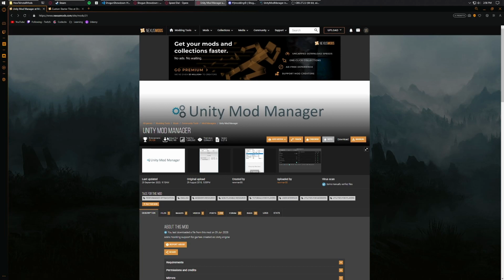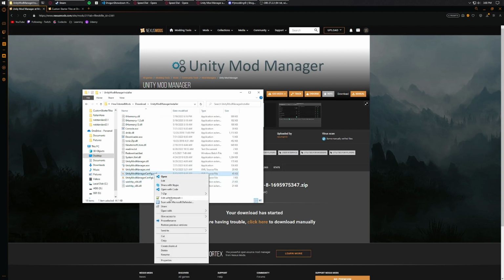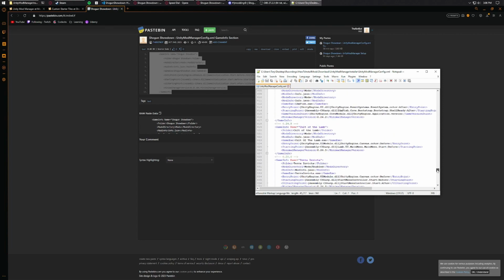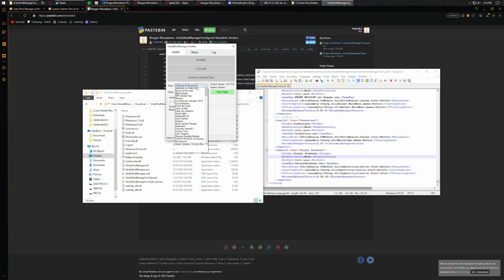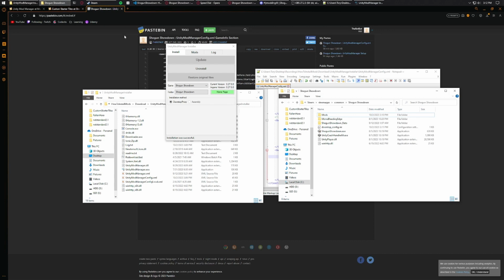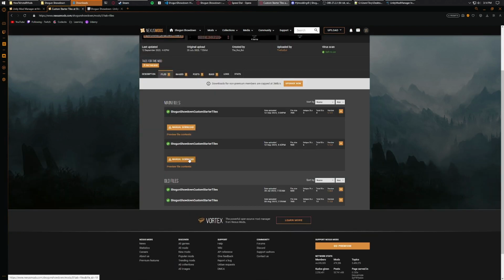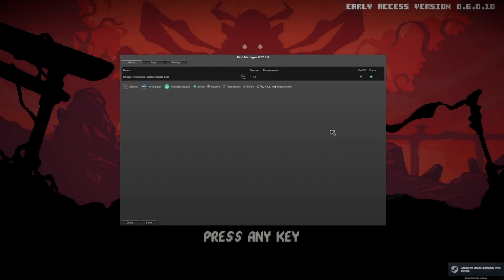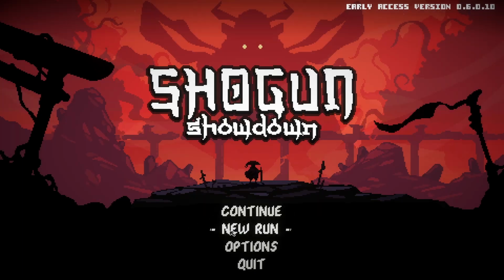Shogun Showdown: How To Install Mods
UnityModManager Download